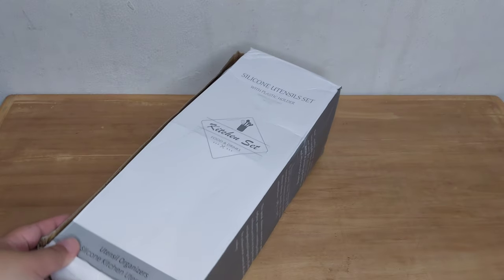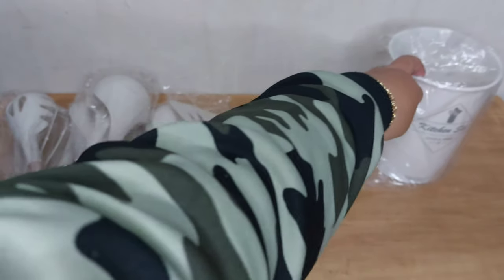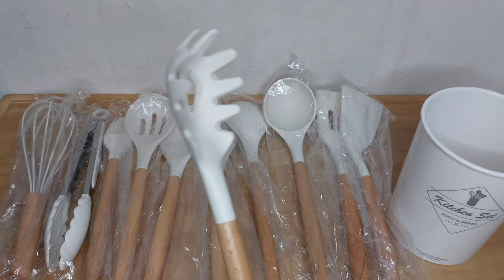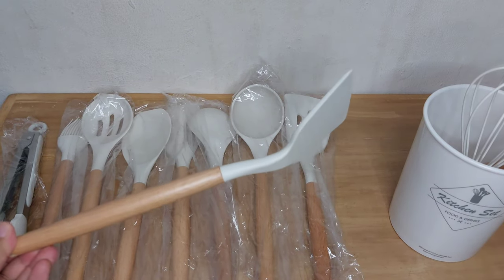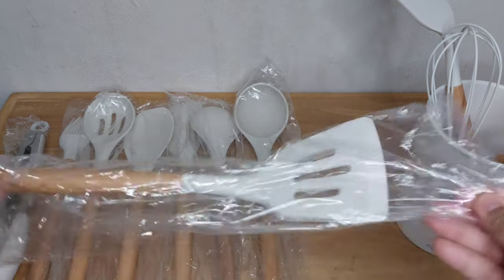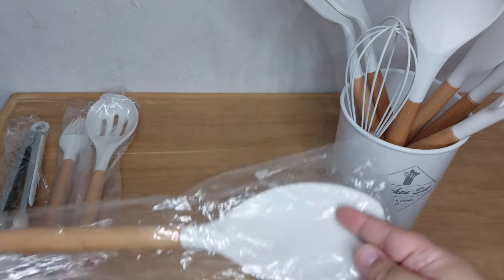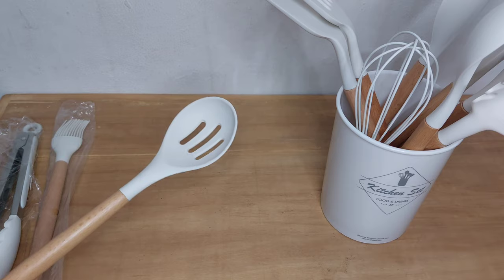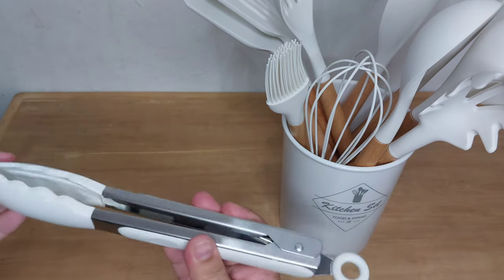UNBOXING SUTIL SILIKON AESTHETIC | PERALATAN MASAK AESTHETIC | SPATULA SILICONE SET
Assalamualaikum temen-temen semua...

Di video kali ini aku mau unboxing sutil yang aesthetic bangetttt. Tonton terus videonya sampai akhir yaaa.